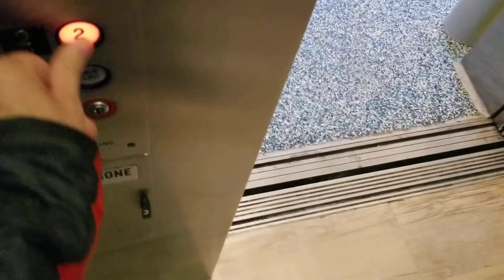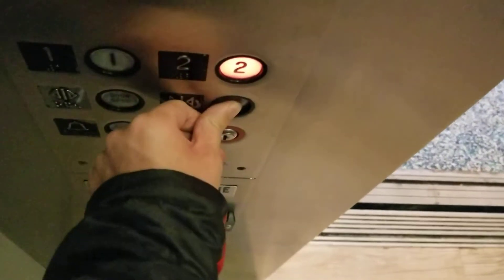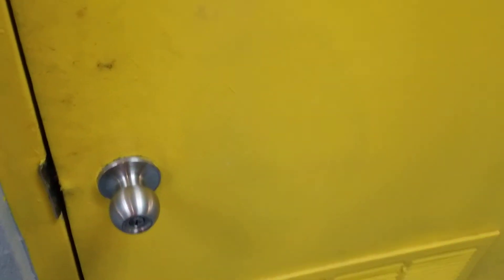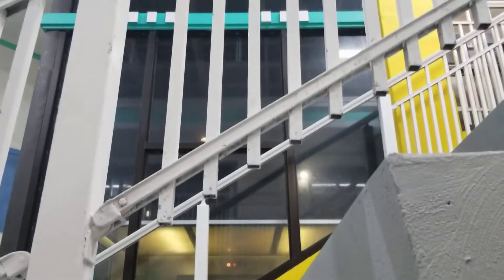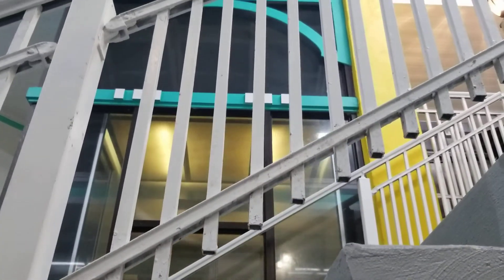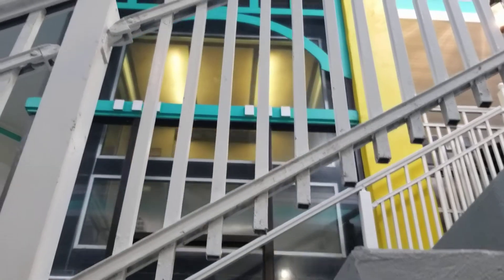HAPPY THANKSGIVING! Delaware Hydraulic Elevator @ Bethany Beach Shopping Ctr, Bethany Beach, DE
Not sure when this was installed. Happy Thanksgiving though.

Due to some brief language, my videos are NOT for kids.